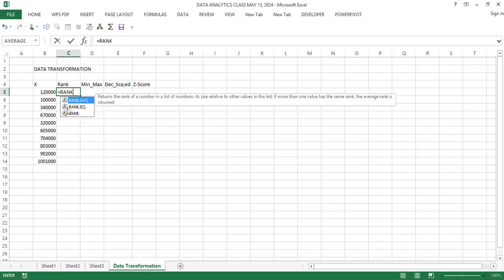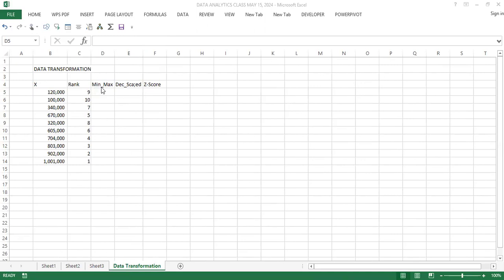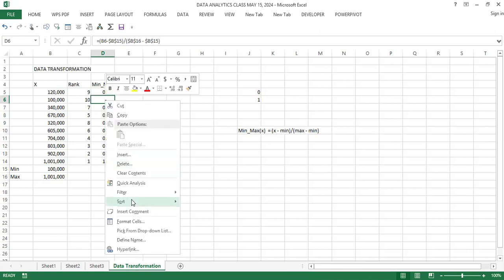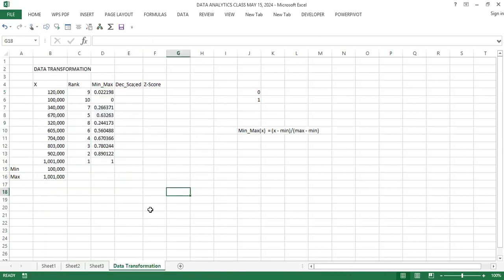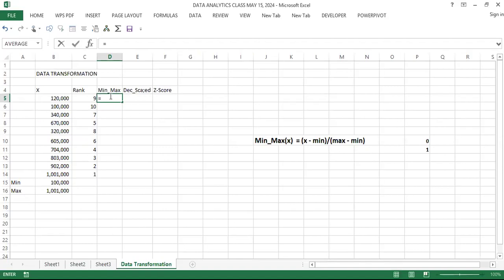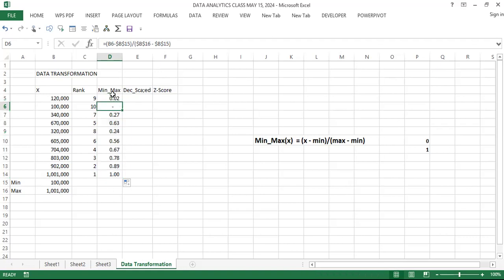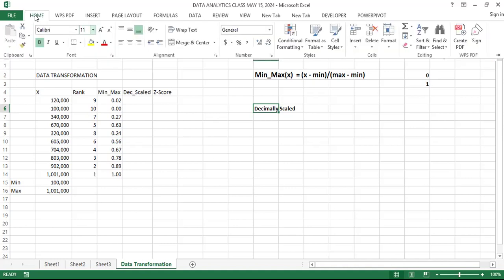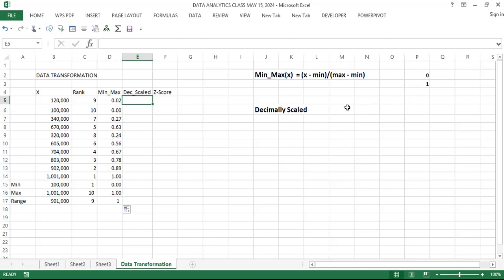Data Analytics Using MS Excel: Data Transformation Part 1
This is an extract from the data analytics course at PACETEC ACADEMY. Data transformation process entails converting data into a streamlined form, which is amenable to analysis using certain models. Data transformation is part of data preparation phase of the data science / analytics pipeline.
The data analytics course at Pacetec Academy is an instructor-led, hand-on online training that is designed to be as effective as physical training.